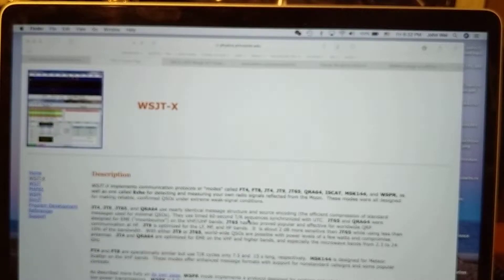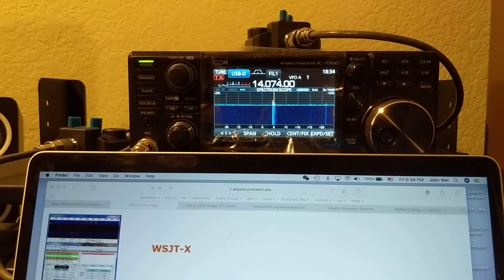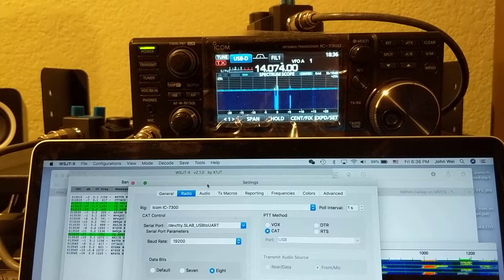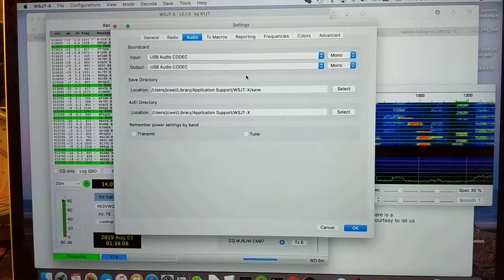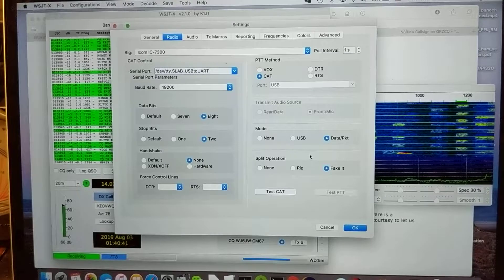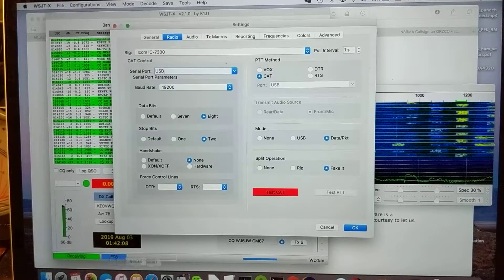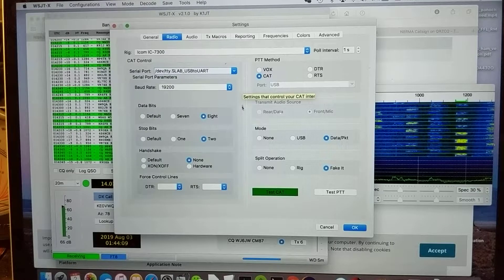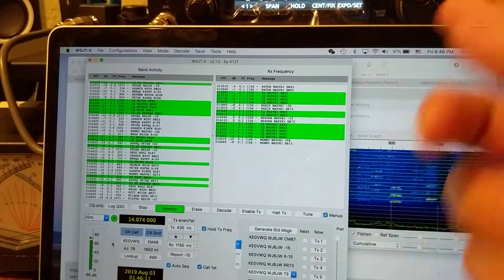wsjt-x ft8: part 1, how to setup ICOM IC7300